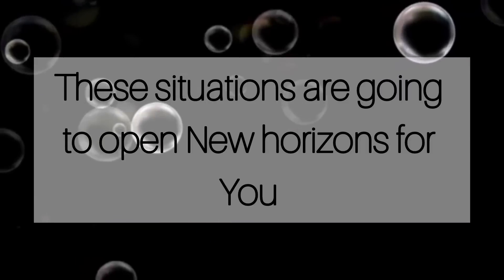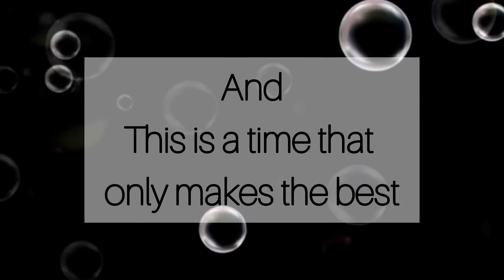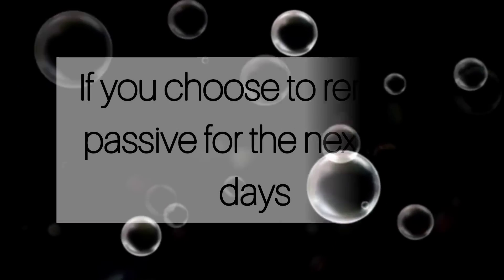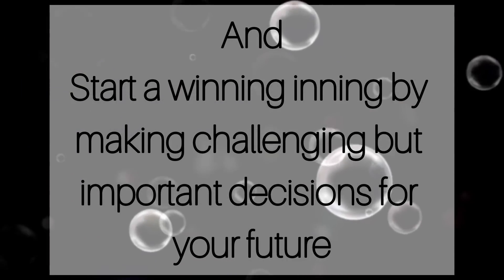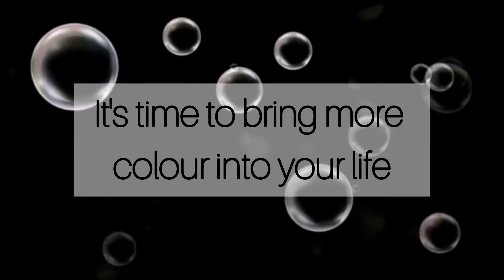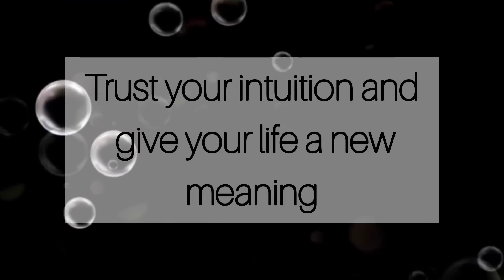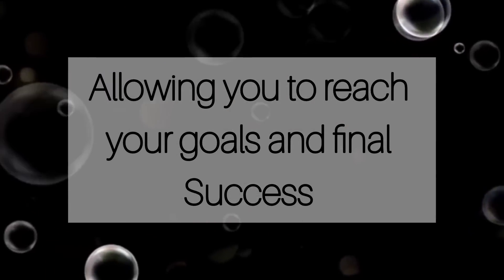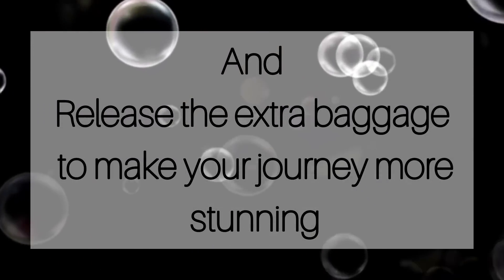Something is directly affecting your interests /// Message From Universe 🌈🦋❤️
Hello all divine soul 🌈🦋❤️

This is Monika Srivastava 🇮🇳 . I am a teacher and I deliver messages that the  Universe guides me❤️

I welcome you to my channel
 💥111 Shiv Bhakti 💥 where you can find

1. Motivational Thoughts
2. Inspirational Message
3. Message From Universe

💥111 Shiv Bhakti 💥 helps you in these ways💫💫

1. It gives you hope for the future
2. It improves your way of thinking
3. It helps you to choose positivity over negativity
4. It helps you to find solutions in everyday life
5. It gives you inspiration to live your life happily
6. It gives you positive vibes

Do like👍share❤️and comments 💌to see more such positive inspirational videos